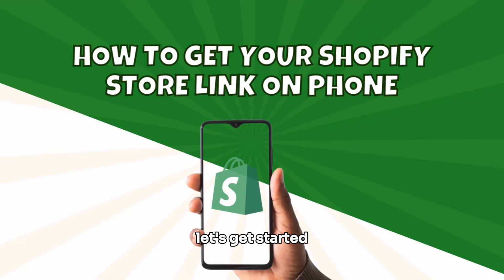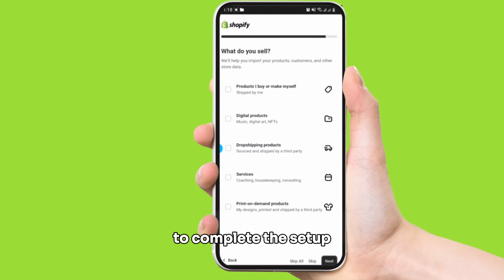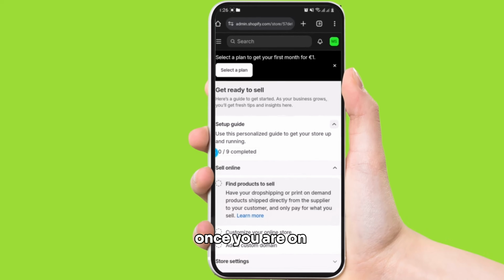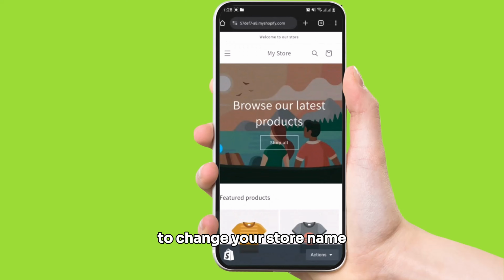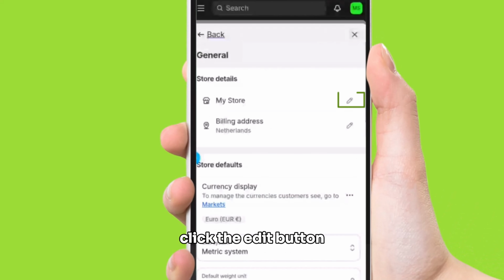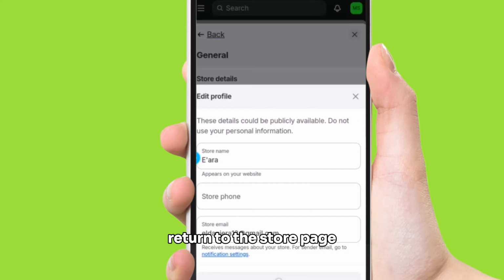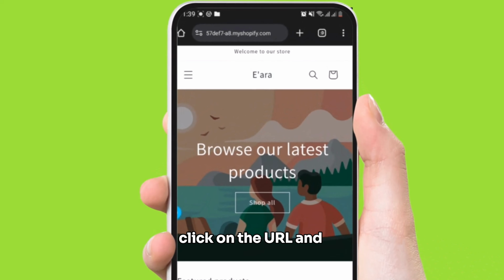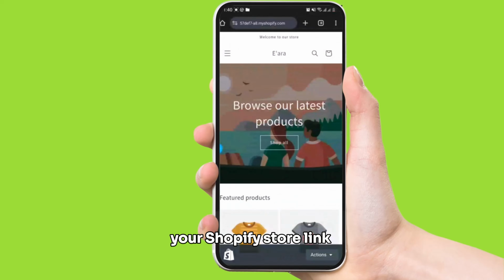How to Get Your Shopify Store Link on Phone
In this video I'll show you how to get your shopify store link on phone